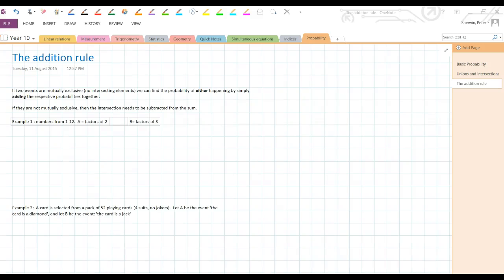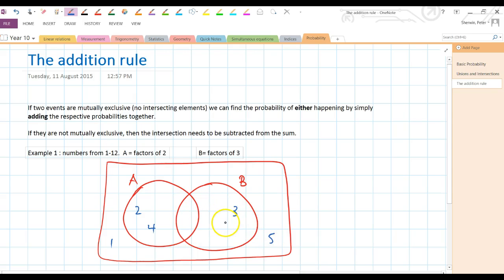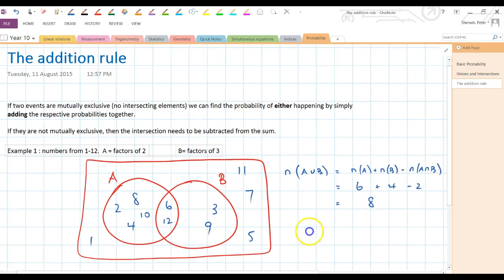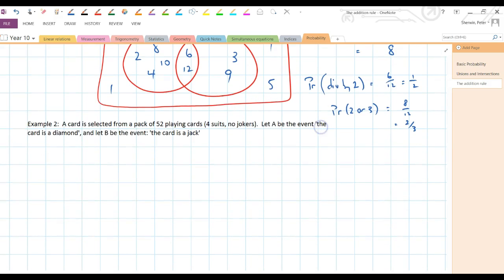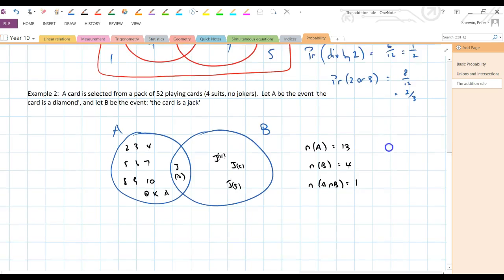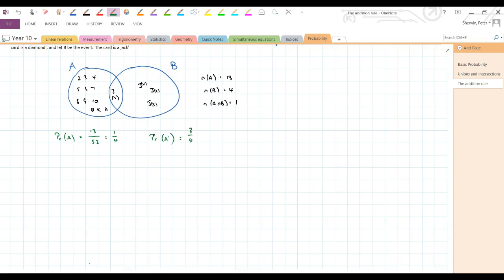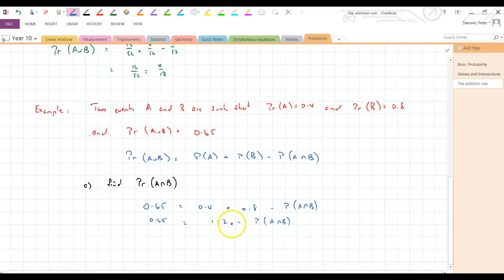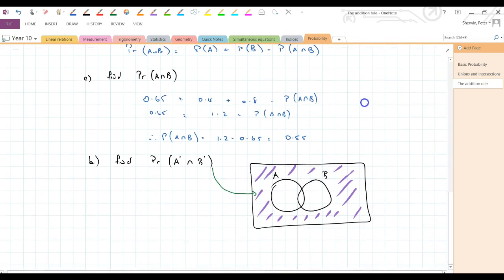The addition rule of probability